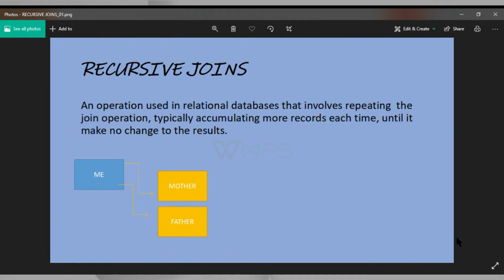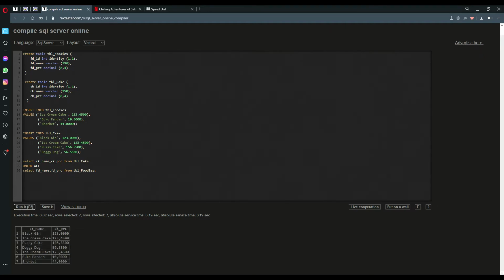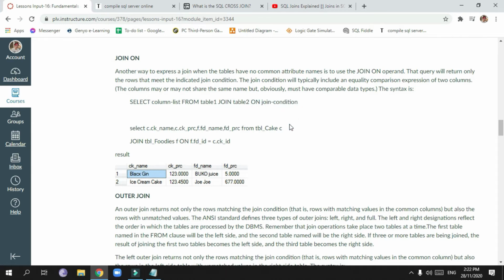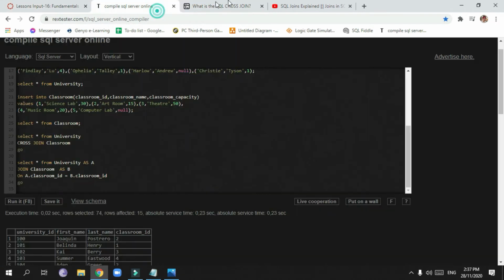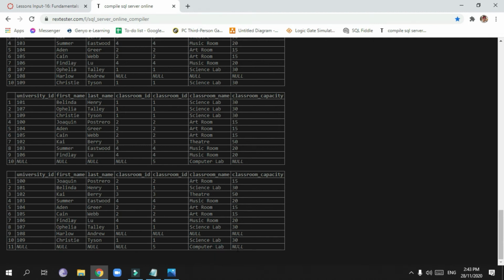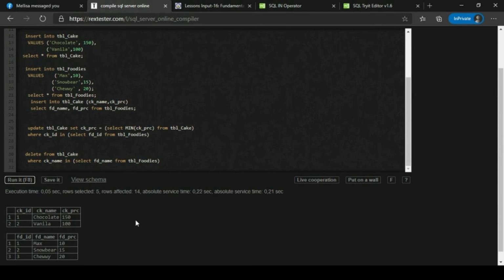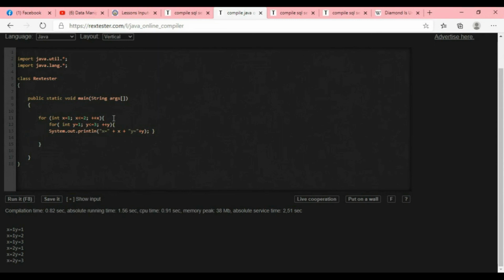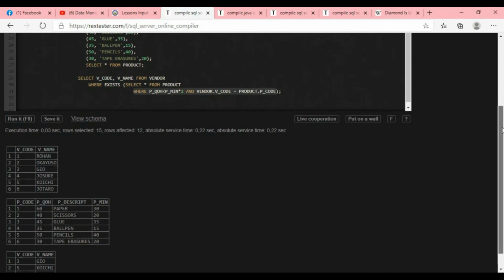BSIT 2-3 Unit 16: Using other Join types, Union and Intersect and Subquery Types